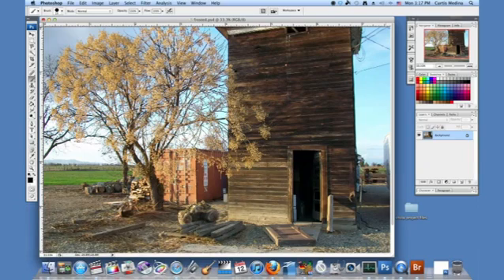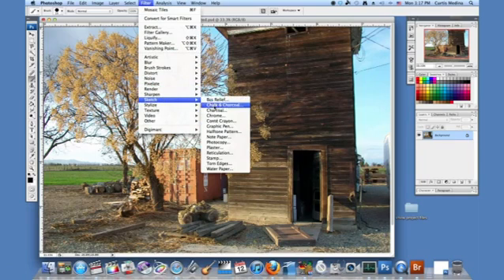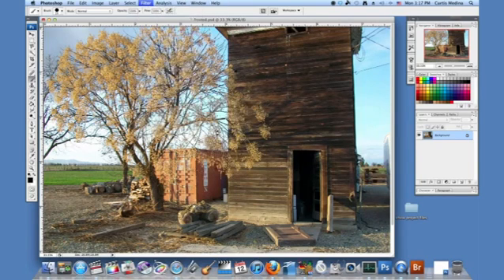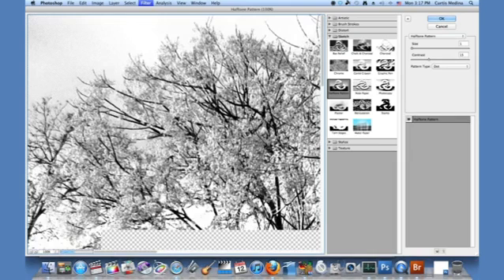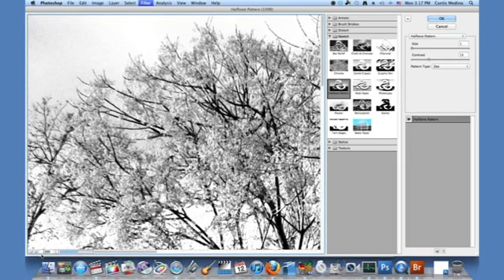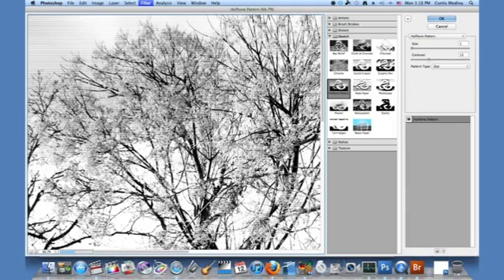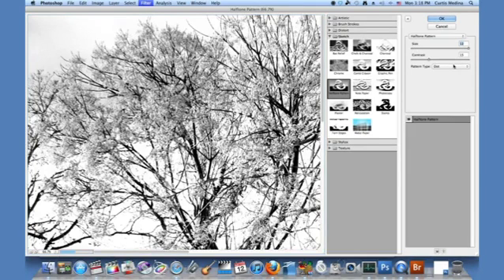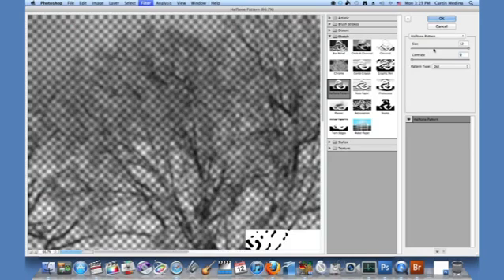Making Screentone Dots in Photoshop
Making Screentone Dots in Photoshop. Part of the series: Using Adobe Photoshop. Putting screentone dots on your art in Photoshop is a great way to give everything a unique and interesting look. Make screentone dots in Photoshop with help from a 3D and 2D animator in this free video clip.